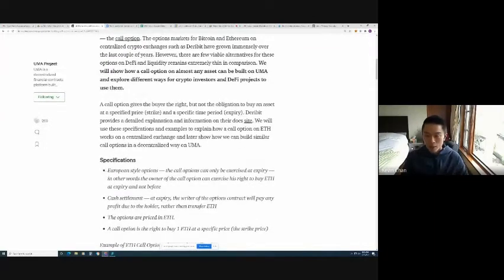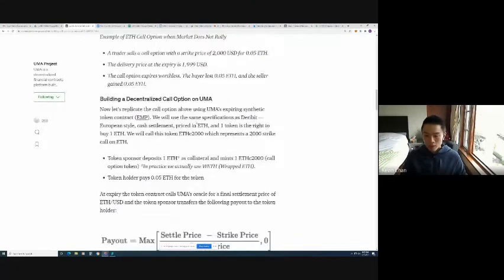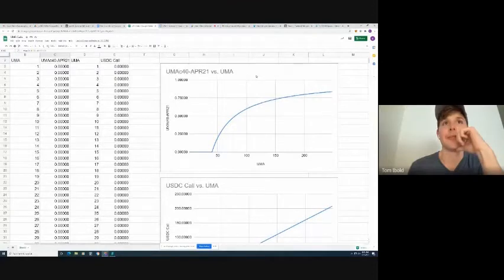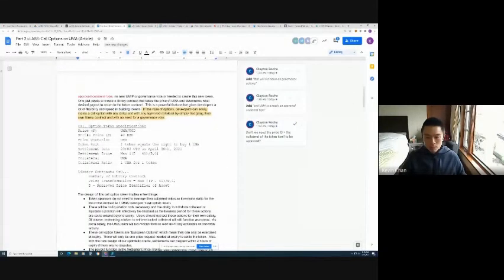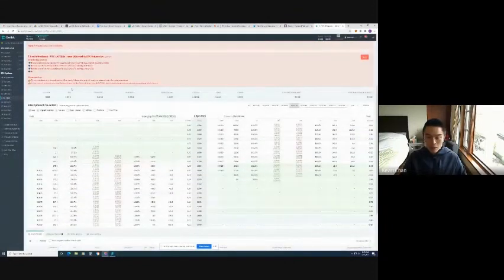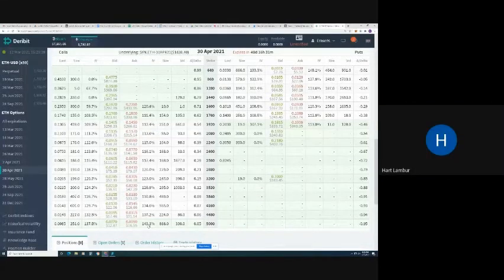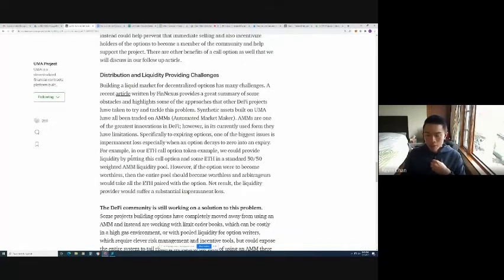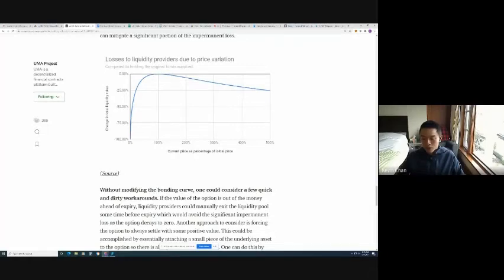Internal Learning Session: Call Options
An overview of call options and how they are implimented on UMA

A call option gives the buyer the right, but not the obligation to buy an asset at a specified price (strike) and a specific time period (expiry).  The simplest use for a long call position is the ability to speculate on the appreciation of an asset with leverage while also limiting your downside. However, the flip side to that is the value of the option will depreciate or decay very quickly to zero if it does not trade above the strike price.